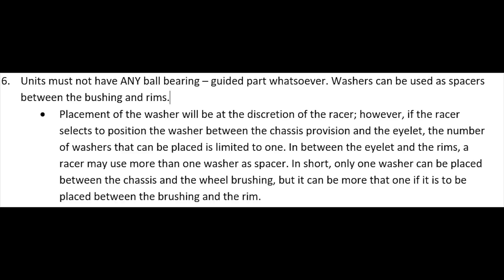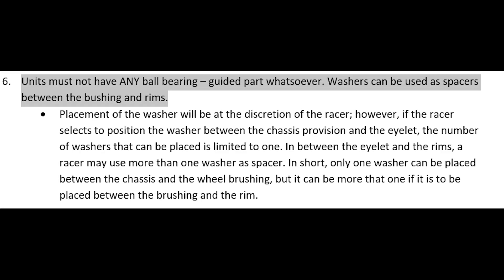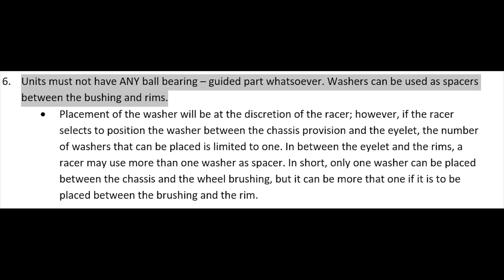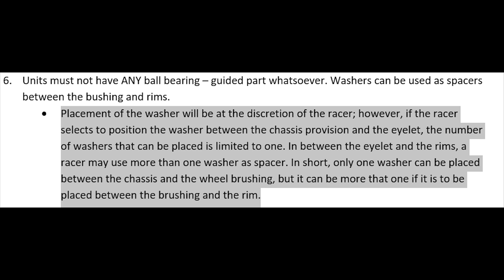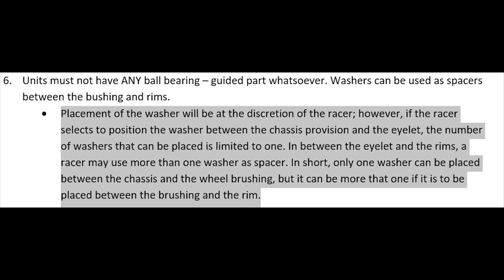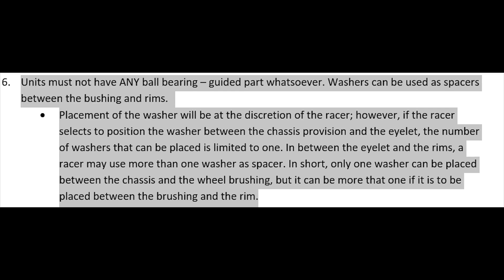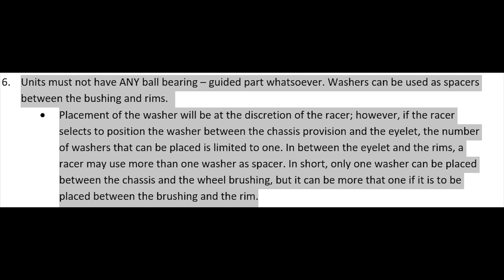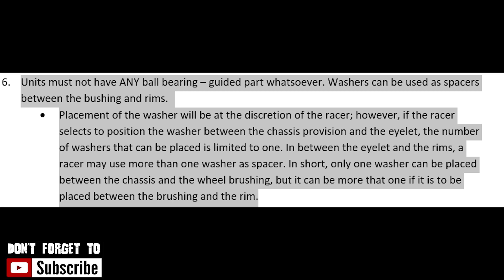Tamiya - ProStock PH Rule #6 (usapang bilis/bagal sa 2nd heat)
Ito ang dahilan kung bakit bumibilis at bumabagal ang oto ng kalaban mo sa 2nd heat :) it's about time you know it, and you should know this by now :)